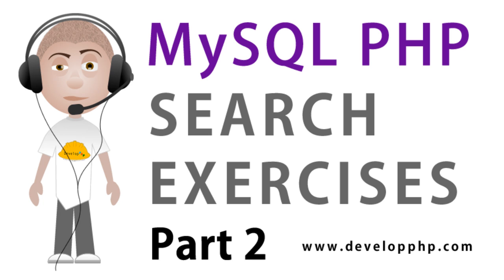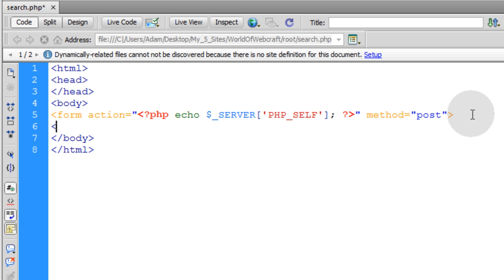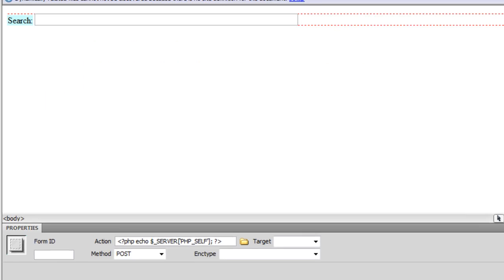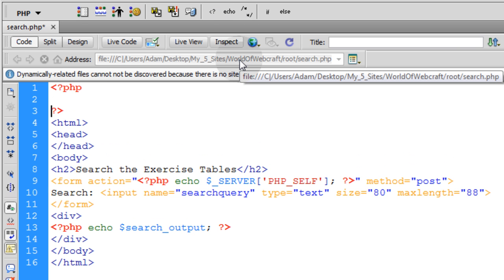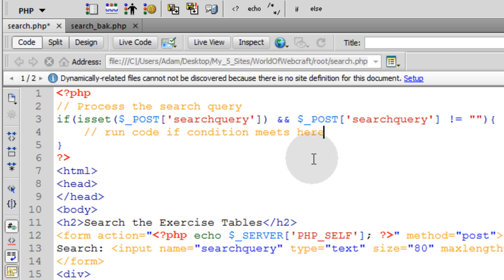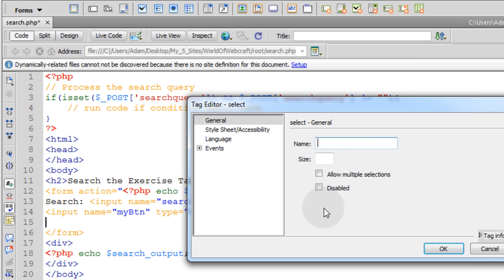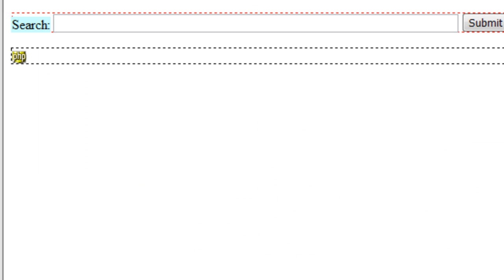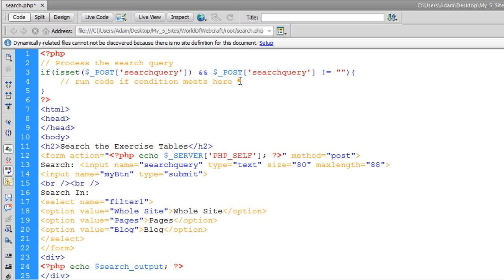2. MySQL PHP Search Programming : Build the HTML Search Form with Filter List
Part 2 of MySQL PHP Search Programming Exercises for database driven web sites. Search pages that allow advanced targeting and filtering of information. Learn to build HTML Search Forms and Advanced Search Filters, Various MySQL Search Query Methods, Joined Table Queries Targeting Multiple Tables, Natural Language Full-Text Search Queries, Boolean Full-Text Search Queries and discuss fine tuning your search programming and adjusting search parameters.